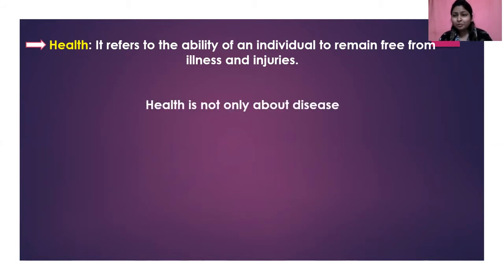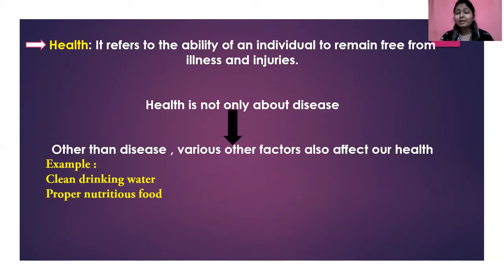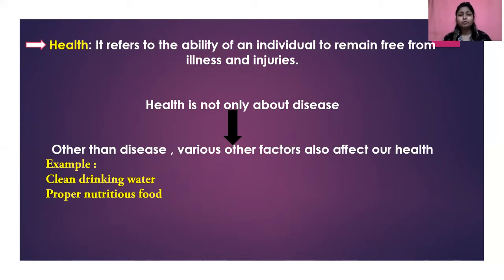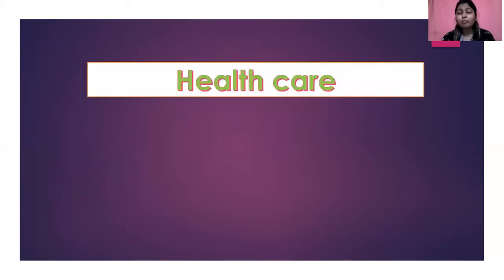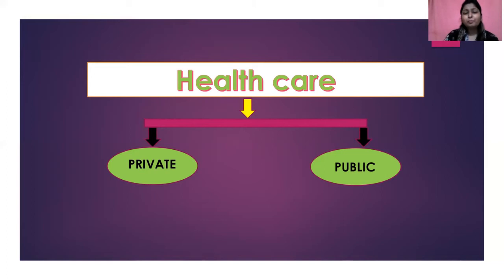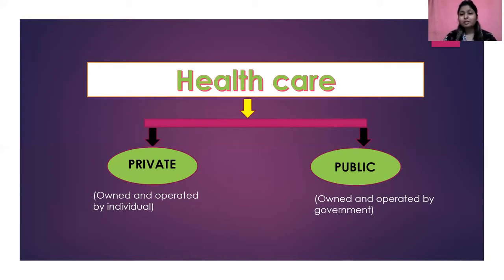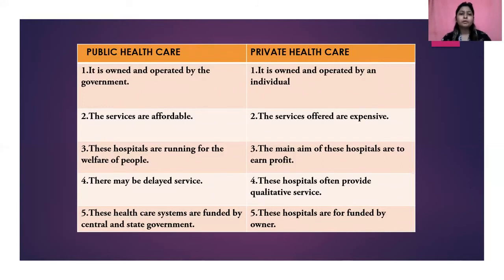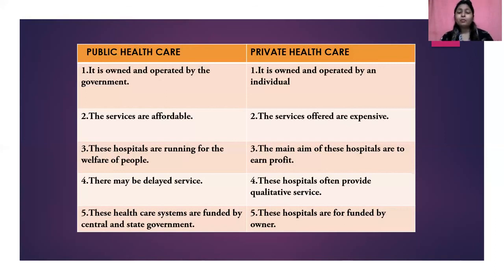Role of Government in health_01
Dear all,
This video includes the explaination of the following:
Meaning of health
Private and Public health care meaning and differences

Happy learning!